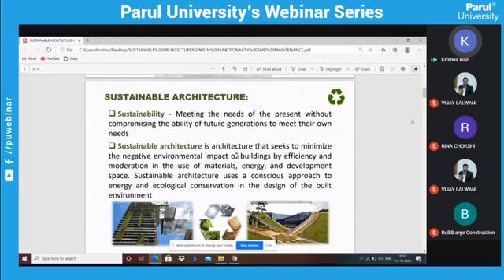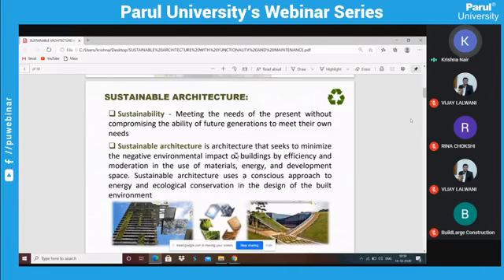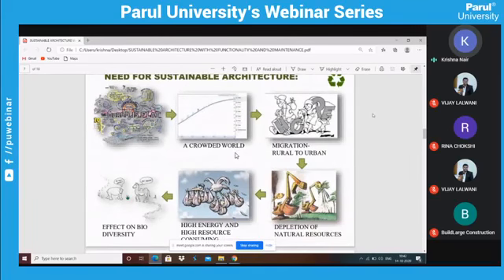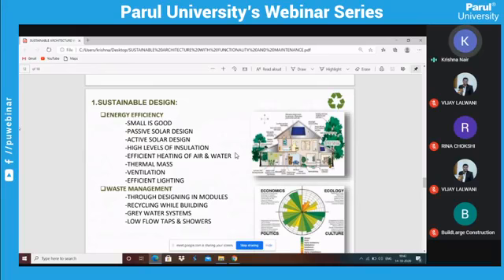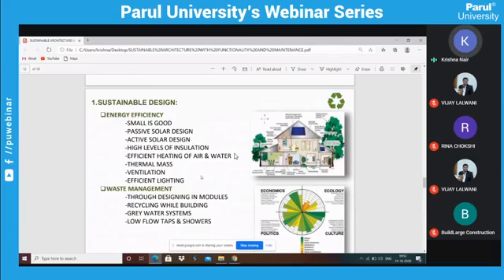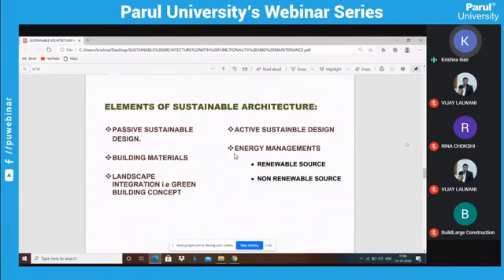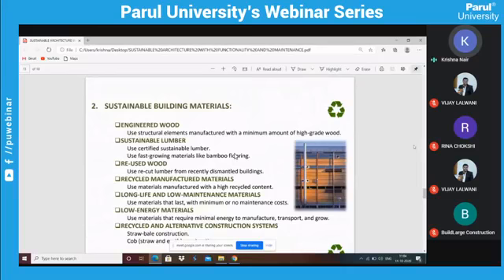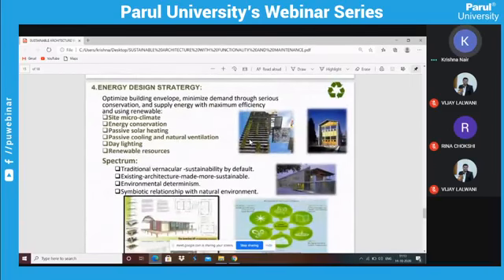Sustainable Architecture with Functionality & Maintenance Of Structure